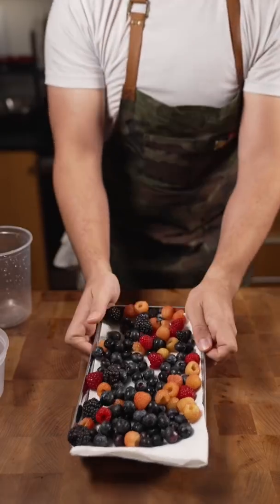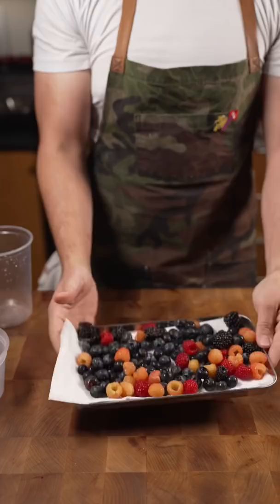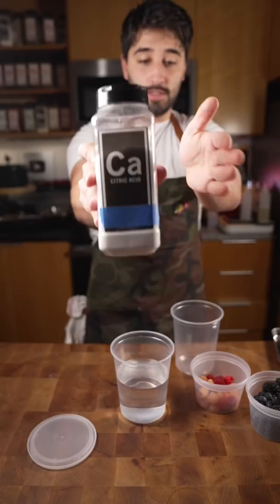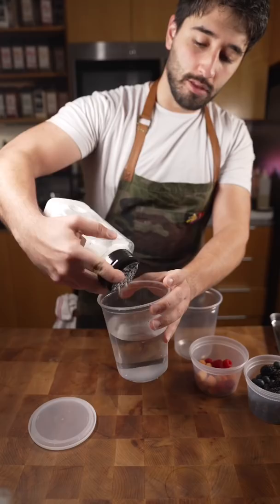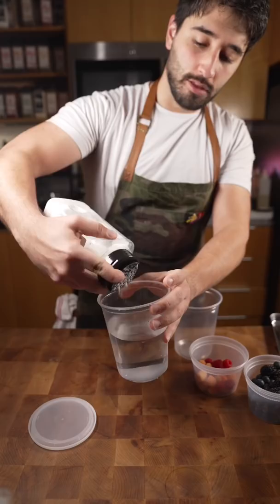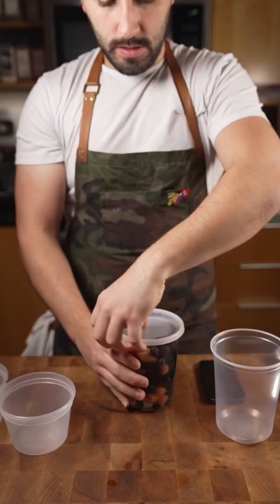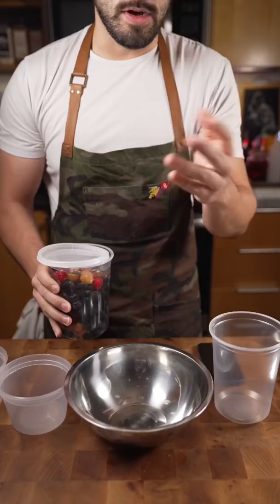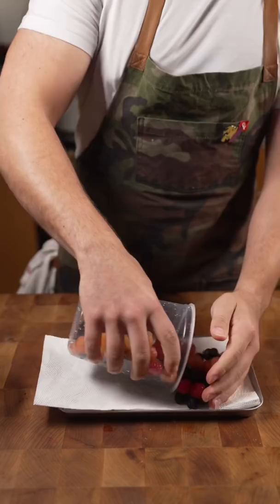Keep your berries longer